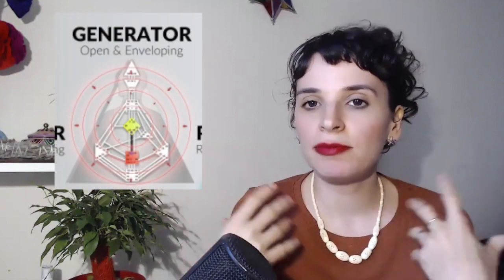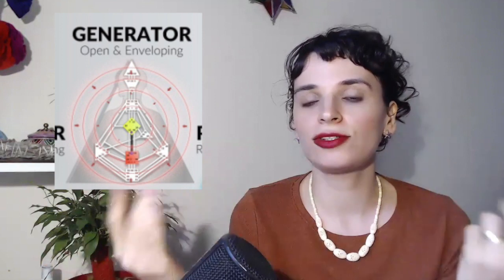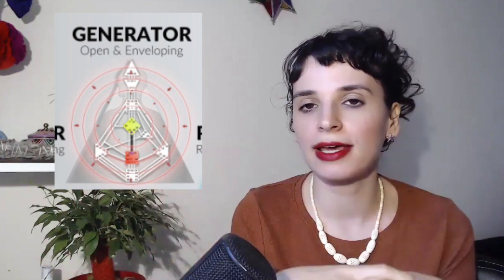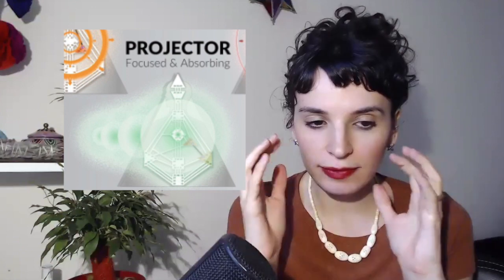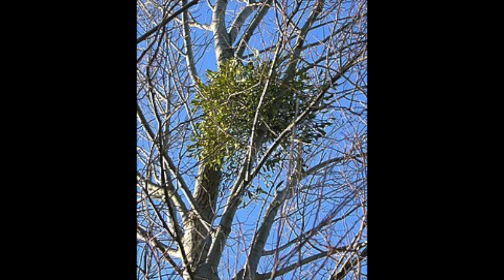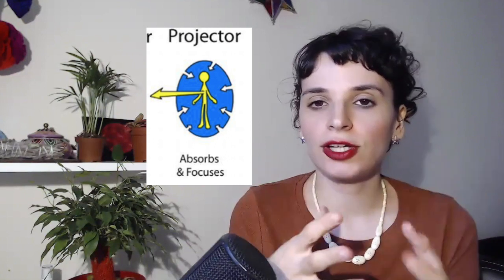What If Human Design Aura Types Were Plants?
What if the Human Design Aura Types were plants?
Fun way to learn about one of the fundamental concepts in Human Design :)